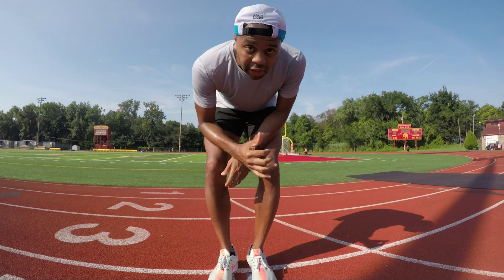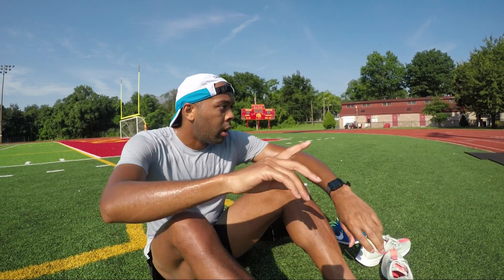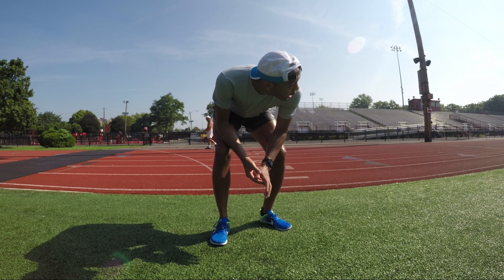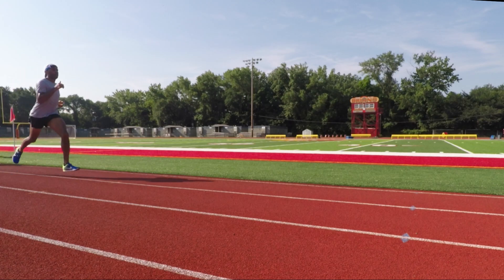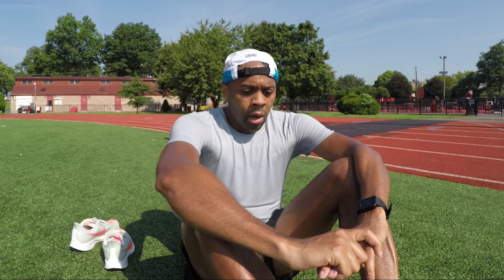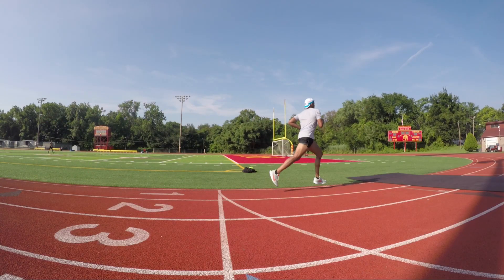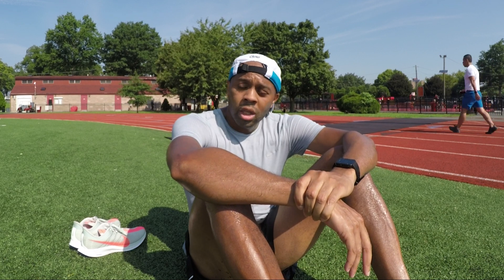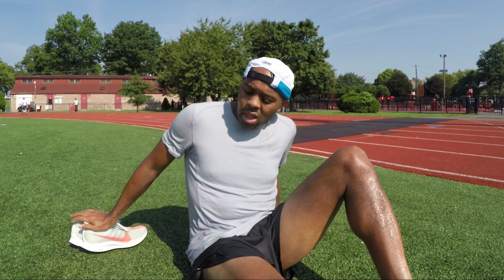Mile Training | 6 x 300 meter Repeats | 9 Days Before Brooklyn Mile 2018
This week I'm out at the track for a fast Mile workout of 6 x 300m at mile pace and faster. I kick things off with a tempo run of 1 km. Check out this week's episode for a full breakdown of the benefits of this workout.